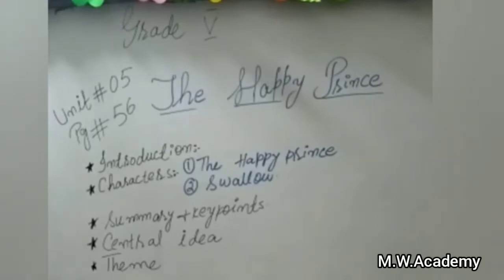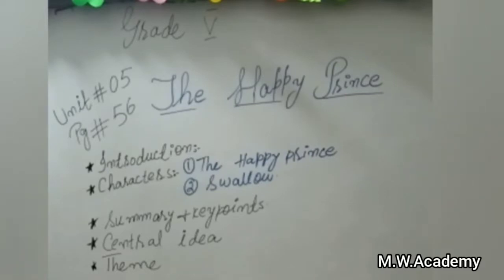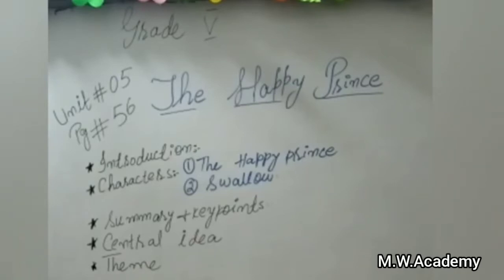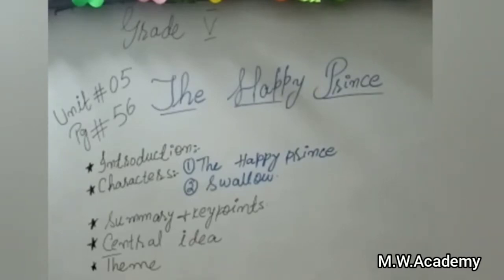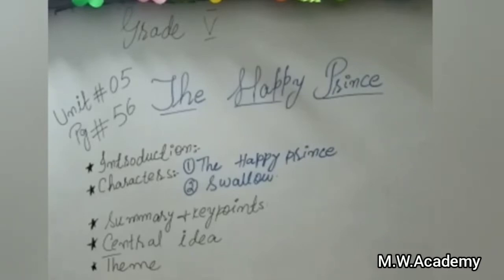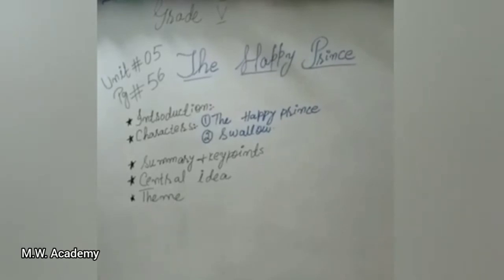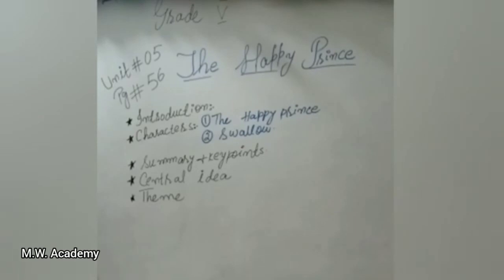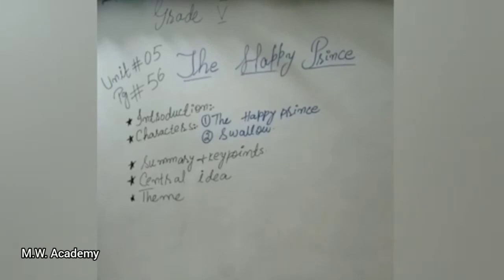The Happy Prince|Grade V-English Literature|Active English Class 1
MW Academy - strives hard to provide quality education be it any situation.

 Our mission is to develop young fellows with active and creative minds so that they can beat all the challenges they come across successfully.

We appreciate the co-operation of our parents and teaching staff immensely.

The Happy Prince by Oscar Wilde isthe story of a statue, the Happy Prince, covered with gold and many fine jewels. It sits overlooking the city. One day, a swallow passing through seeks shelter under the statue and discoversthe prince is not happy, but sad

Our aim is to help our students comprehend the text in the novel and be able to write more expressively.